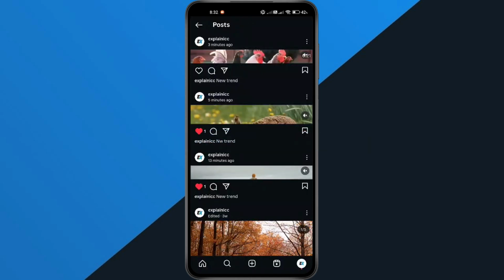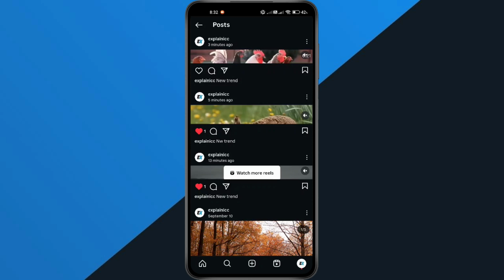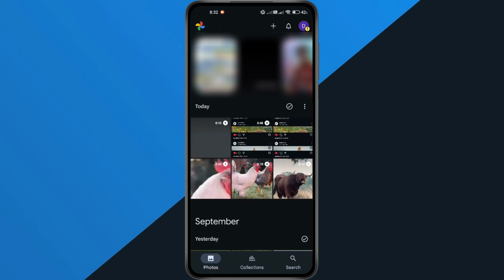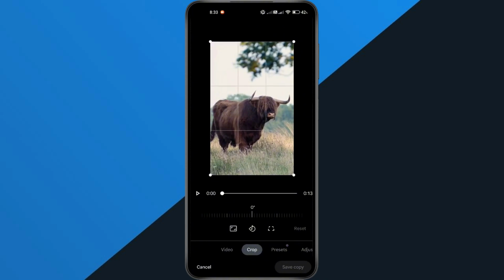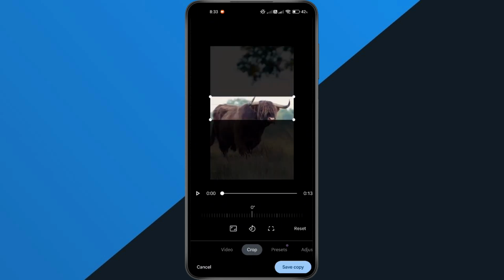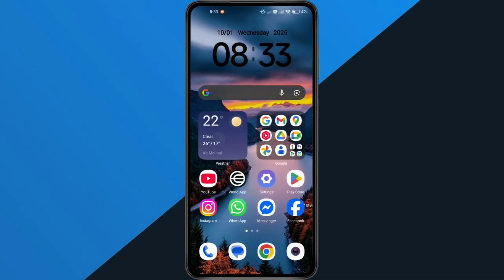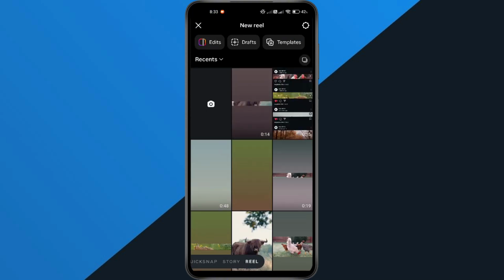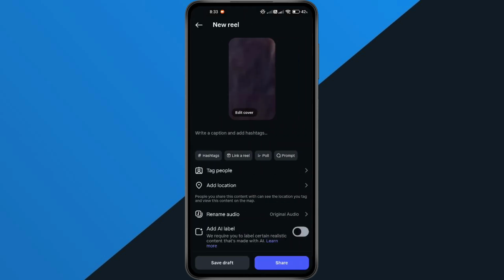How to Post Rectangular Reels on Instagram (5120x1080 Aspect Ratio Tutorial)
In this short video tutorial, I show you how to post rectangular Instagram Reels in 5120x1080 aspect ratio on your iPhone or Android phone. This means you can upload wide Reels on Instagram that look unique and stand out from normal vertical Reels. By following these simple step-by-step instructions, you can easily create and upload rectangular Reels on Instagram for free.

Explainic